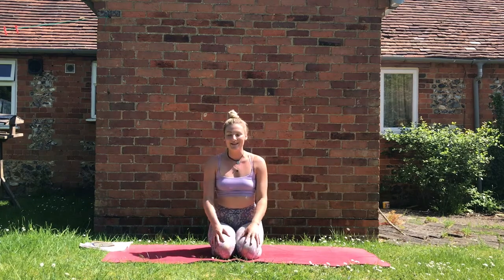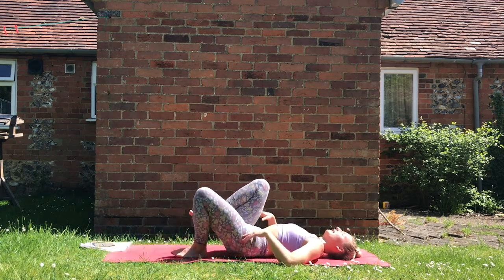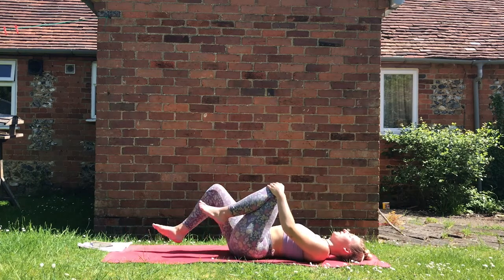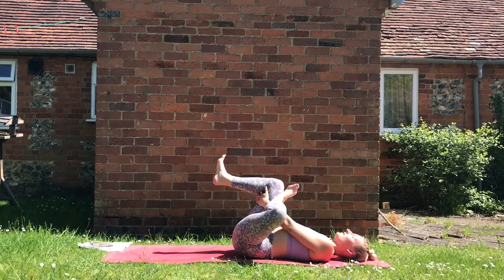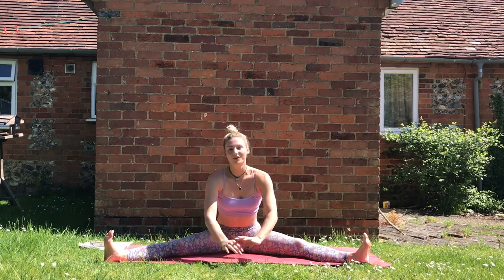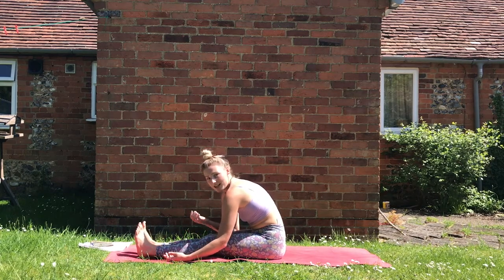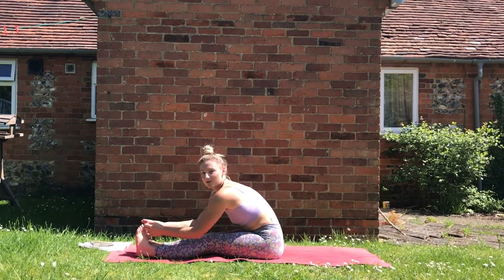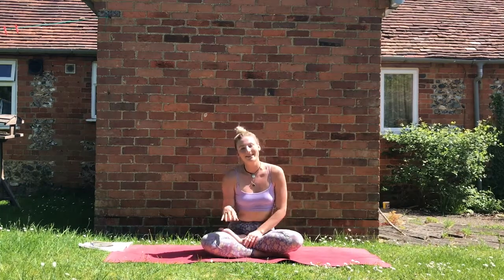Lower Body Stretch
Day 3 - Lower body stretch just to release any tension we just built up in the power legs flow :)